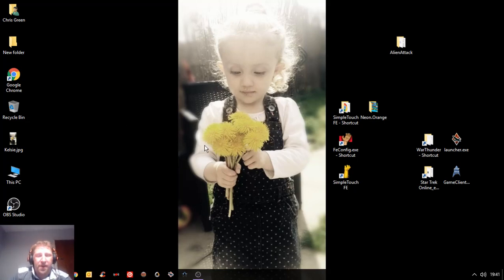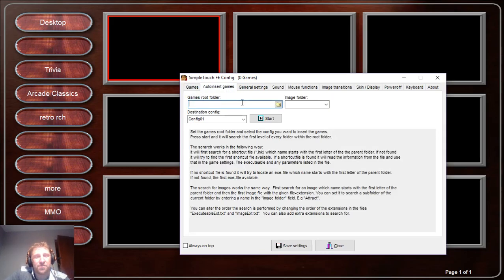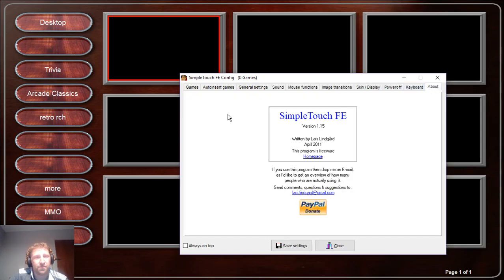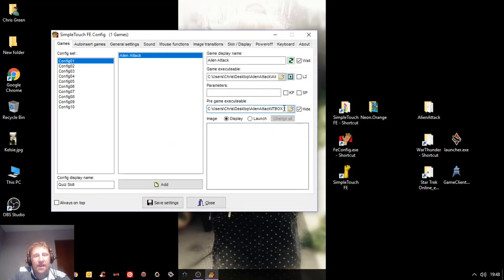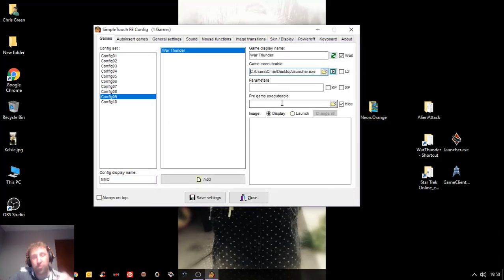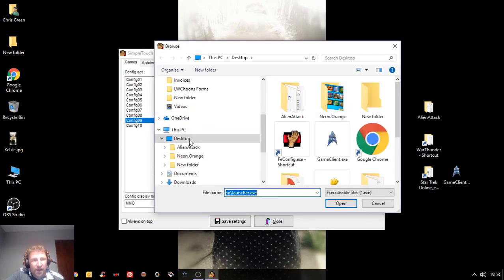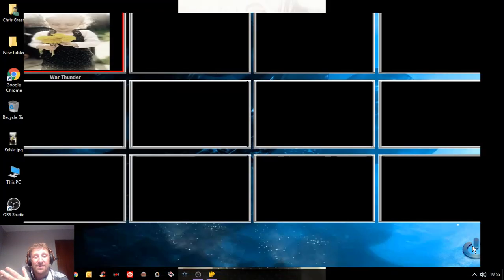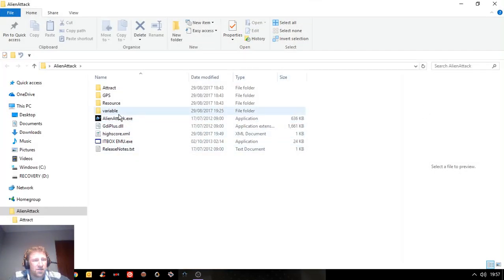Simple Touch FE Config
Just a generic guide into using the Config program.

Required Software

WINDOWS 7.
Shockwave
Java
Flash player

ADMIN Privileges - Everything.